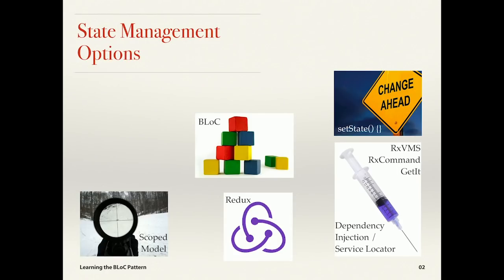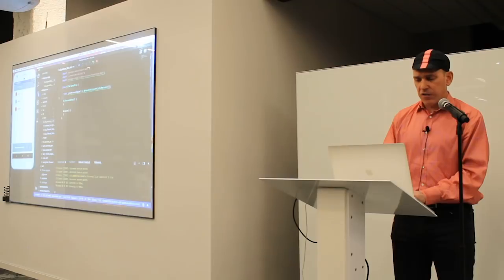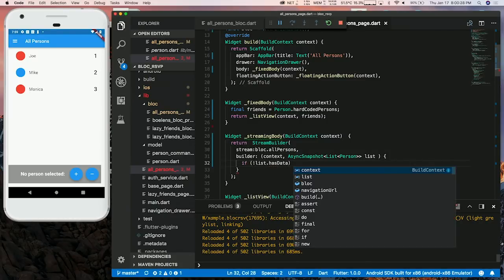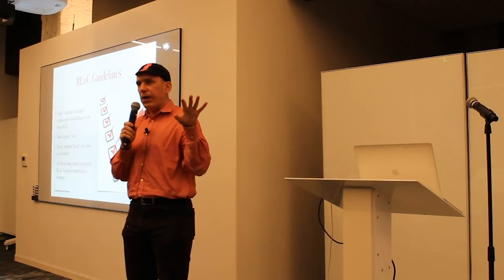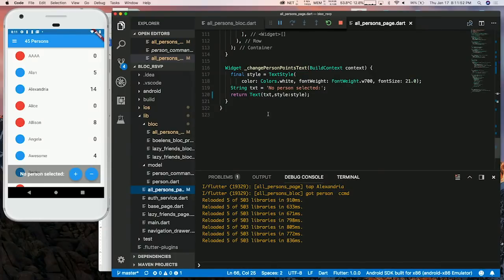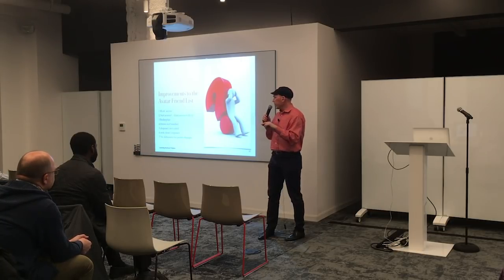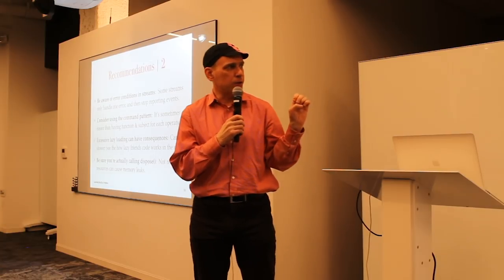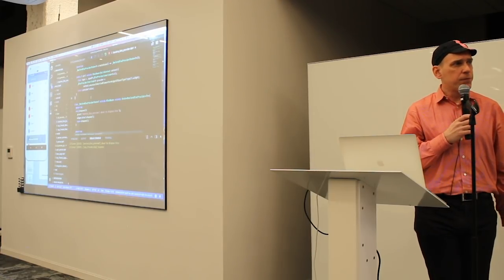Learning the BLoC Pattern by David McCreary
The BLoC (Business Logic Component) pattern is way of managing state that uses streams and sinks exclusively. David goes over what streams are, when it makes sense to use them (or not), and how to make them fit into the reactive UI architecture of Flutter.